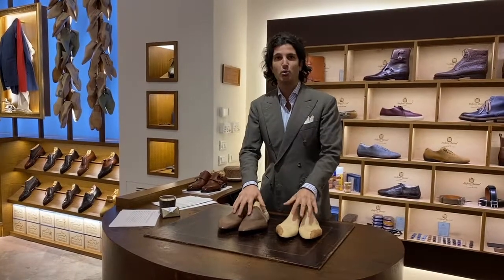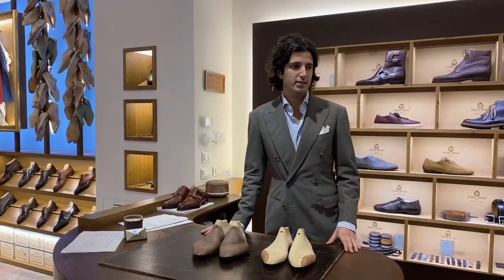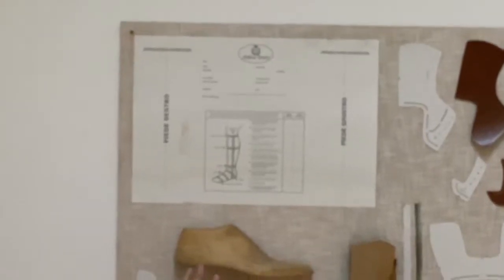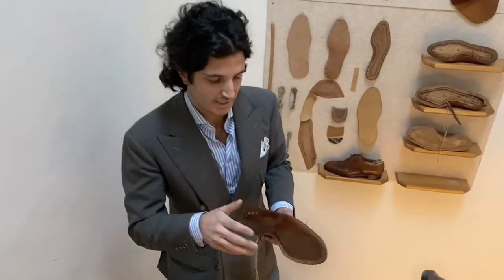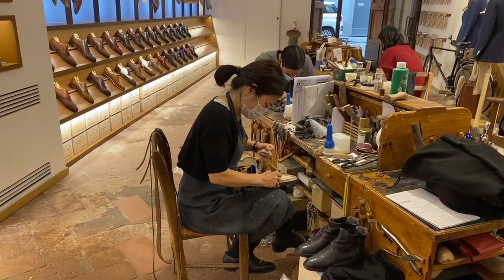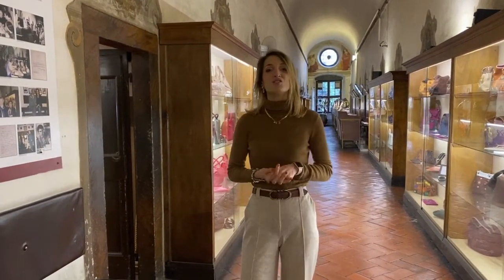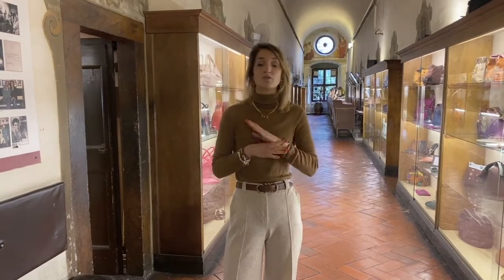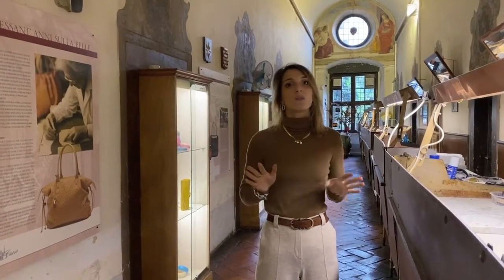Stefano Bemer and 'La Scuola del Cuoio' Artisans in Florence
An insight to Be spoke hand made shoes at the Stefano Bemer workshop on Via San Niccolo where we meet the family run business behind two of the most important brands of hand made luxury goods in Florence. A walk over to the Scuola del Cuoio situated inside the Santa Croce Church to learn about a business that began in the 1950's. Sustainable accessories, tailoring and hand made shoes of Florentine excellence.